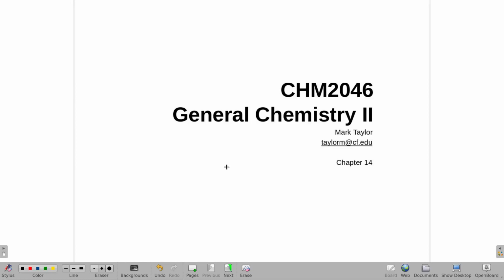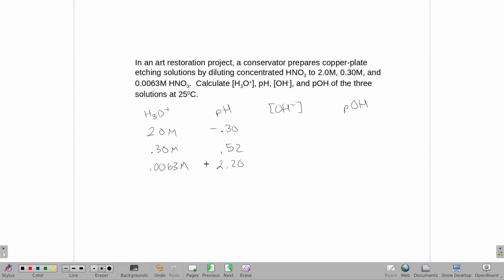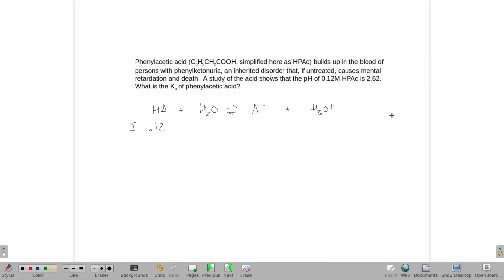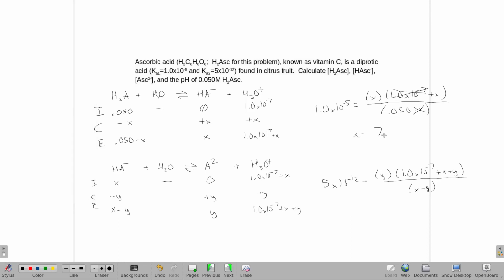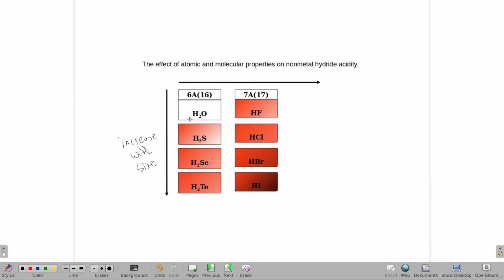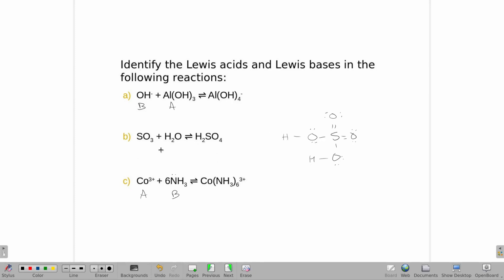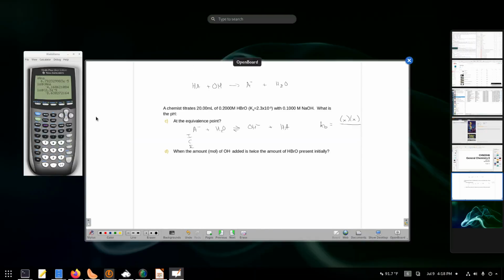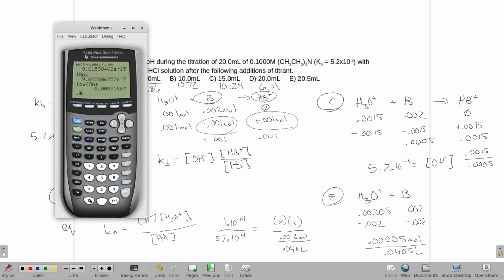GenChem2 Chapter 14